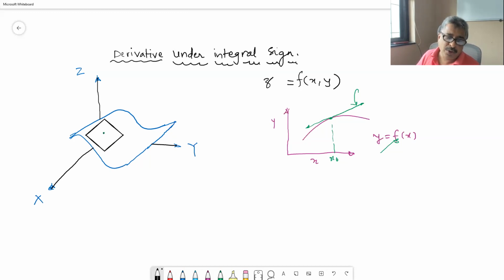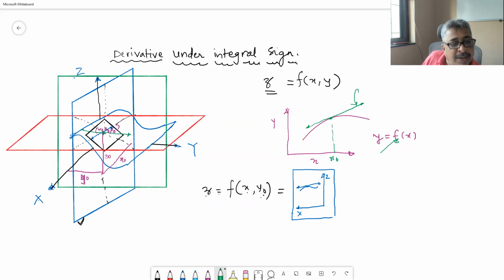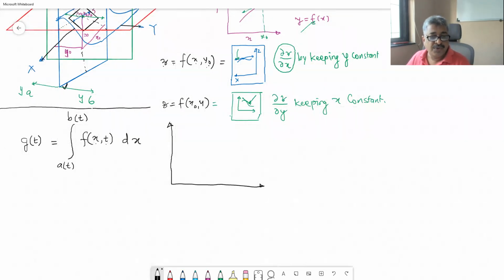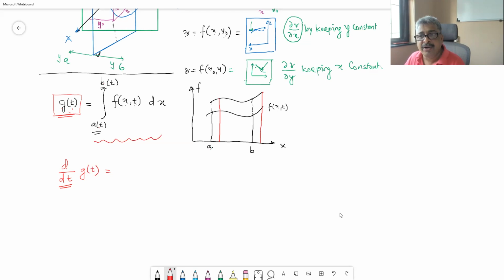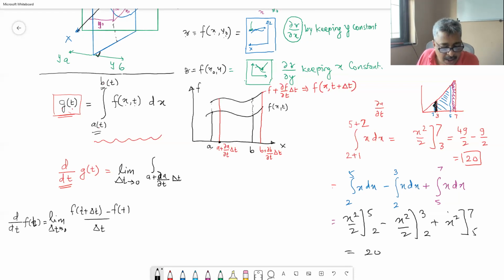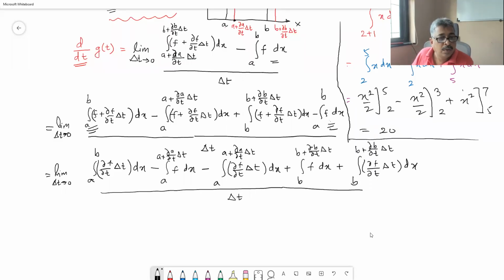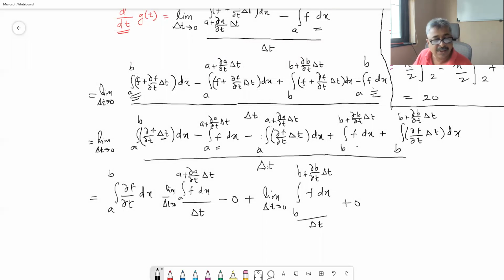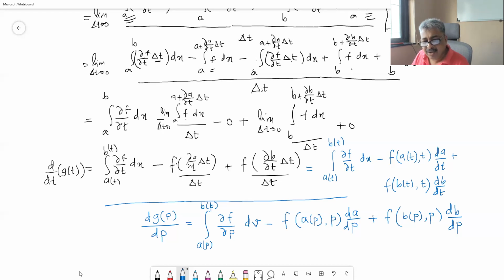Definite Integration 8.1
Derivative under integral sign, proof, formula.
Definite Integration 8.1, By Subodh Pethe, M. Prakash Institute, Pune